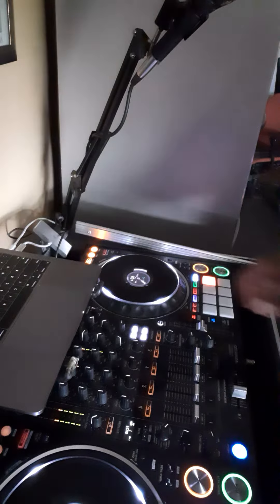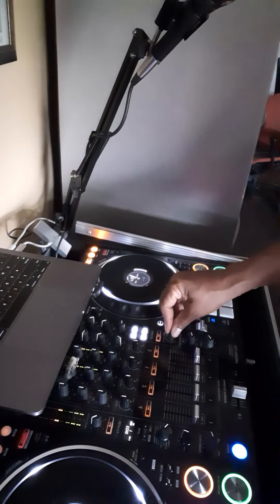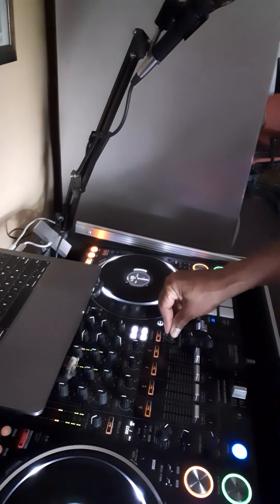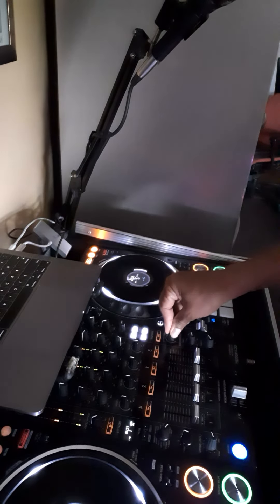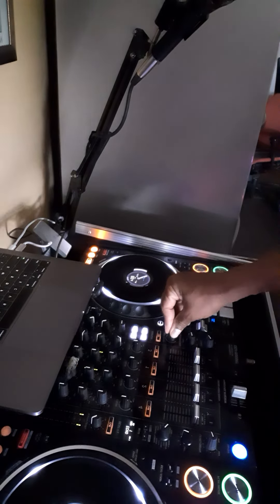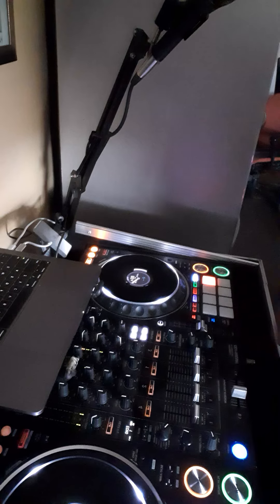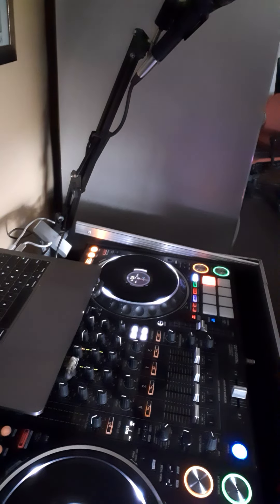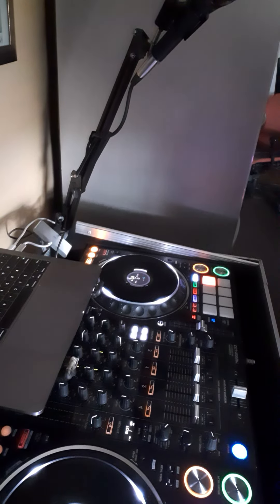THIS HOW DJGMF DO IT'S BLEND TIME - STEVIE WONDER you will do b/w t.o.n.y. on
WATCH HOW DJGMF BLENDS